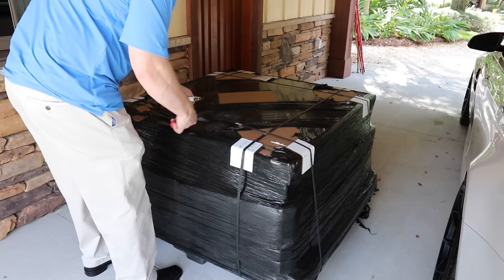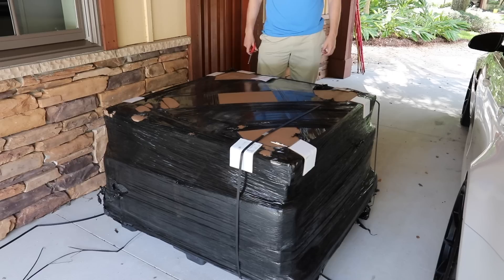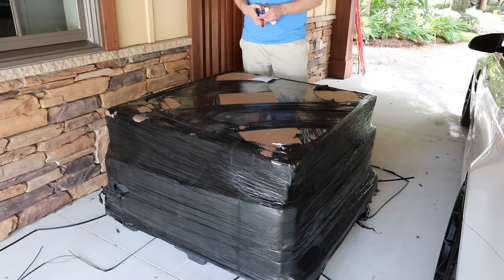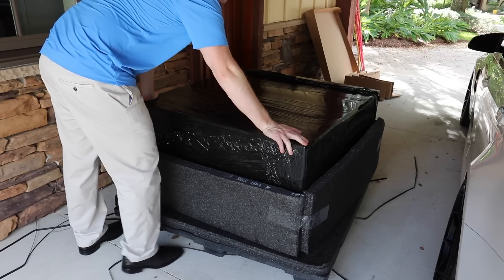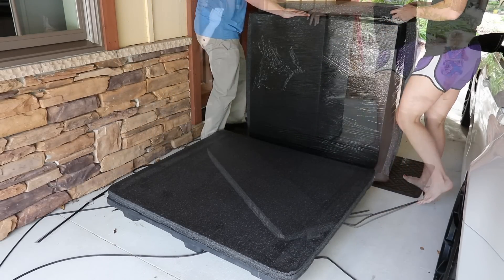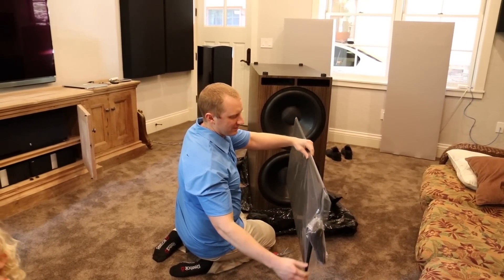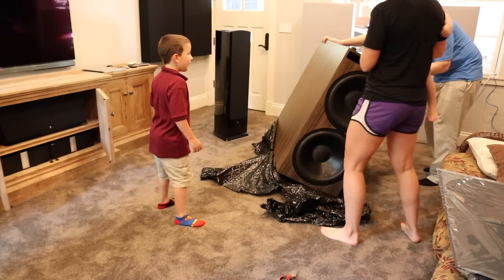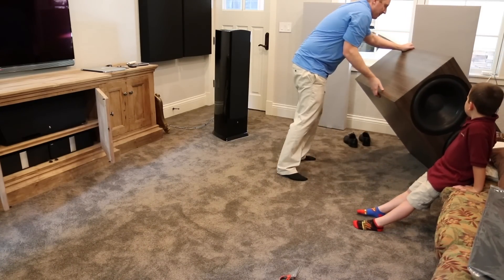This is What I Call a "Subwoofer!" - Unboxing JTR 4000ULF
Everything Else I Use That We Don't Have At OG: